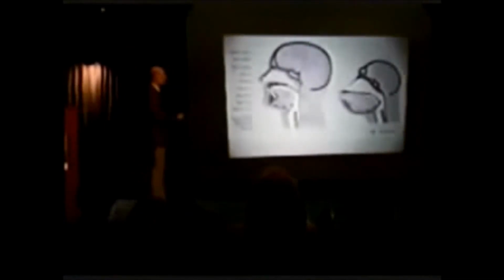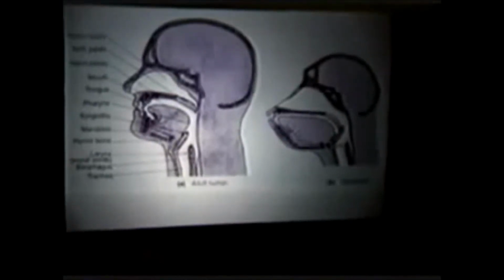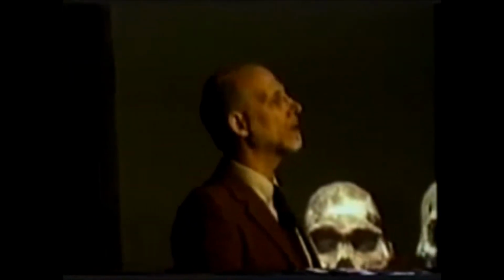Everythig You Know Is Wrong (2) - Skull and Bones - Lloyd Pye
Second part of the video EYKIW by Lloyd Pye is about the origins of mankind end the lies we all been told about our heritage